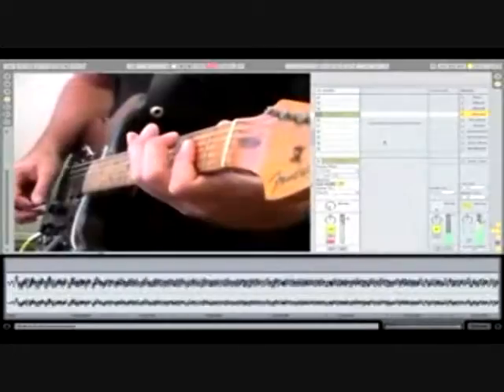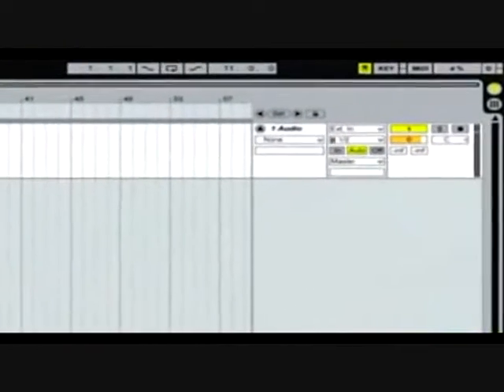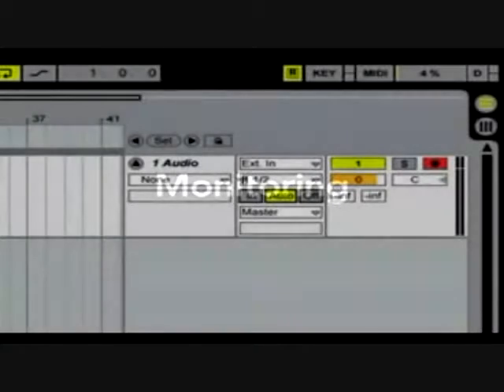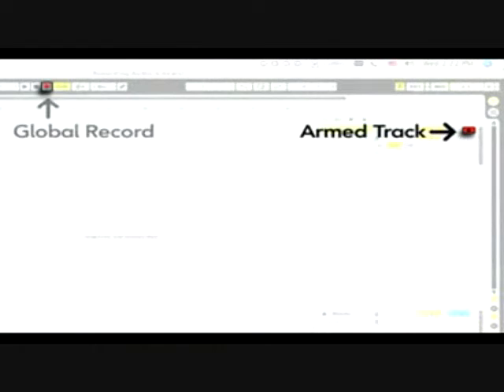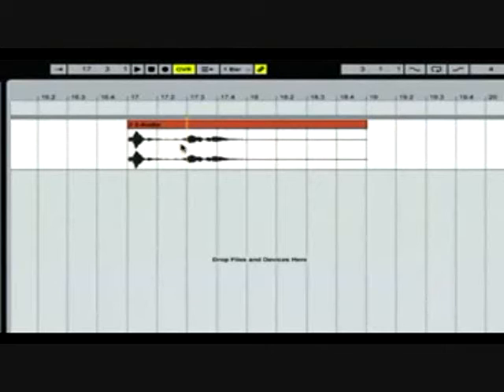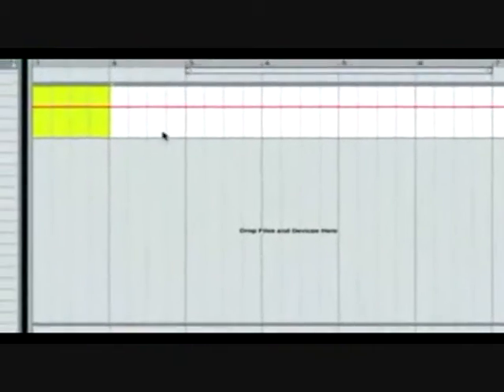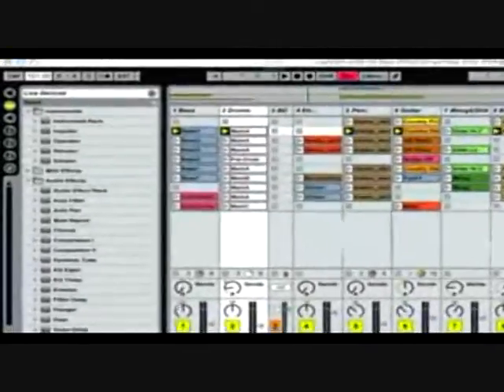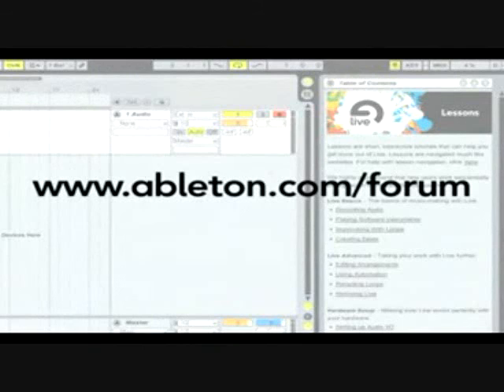PureRealAudio.com - Ableton Live Demo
PureRealAudio.com presents this video demonstrating Ableton Live.  Ableton Live is a very powerful application for windows and mac.  You can even use it live!